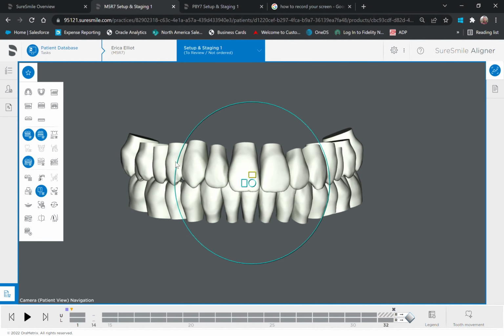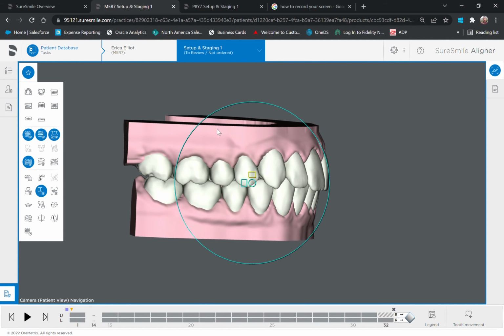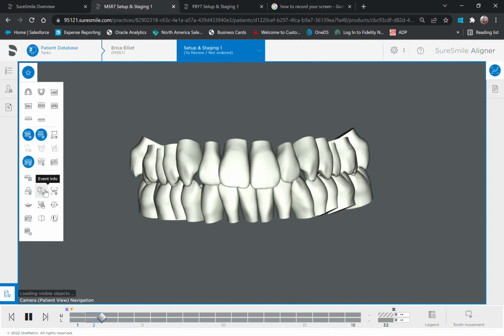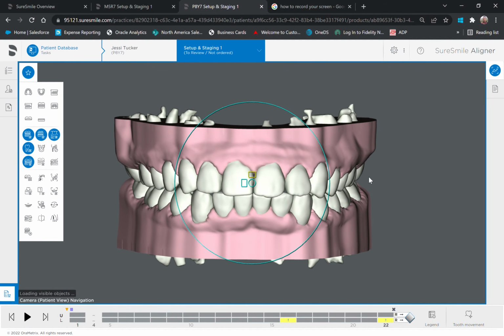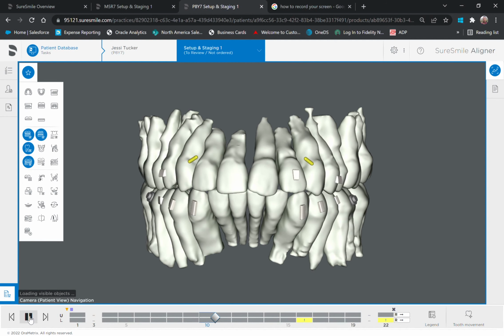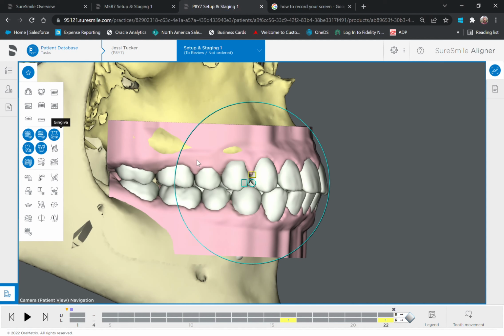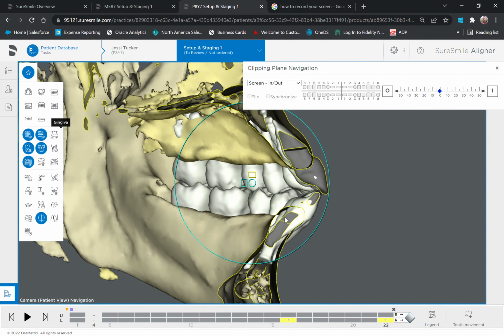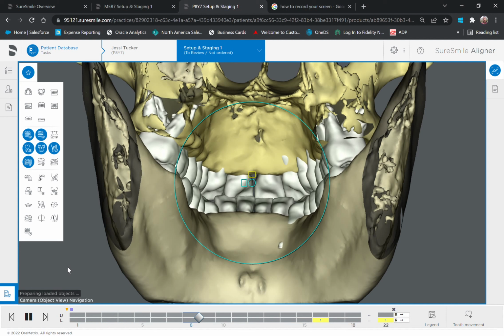CBCT Supplement SureSmile Aligners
Integrated CBCT supplement in SureSmile aligner software for root to crown orthodontic treatment planning.